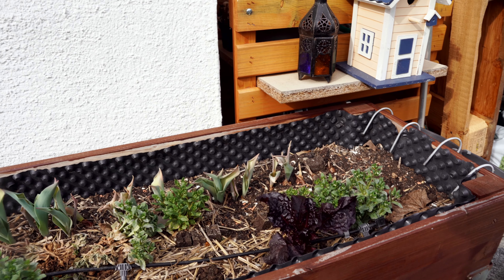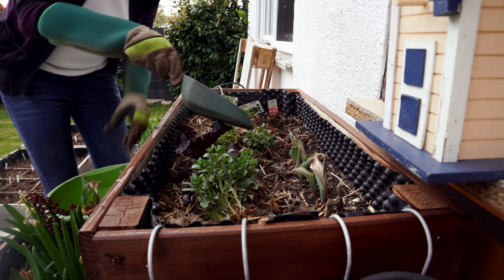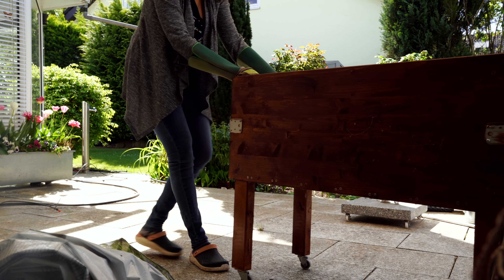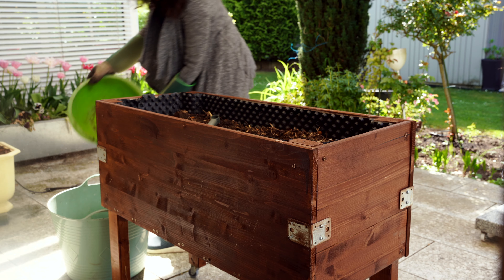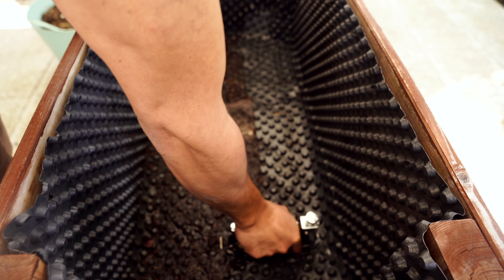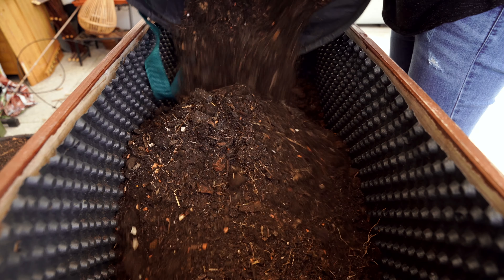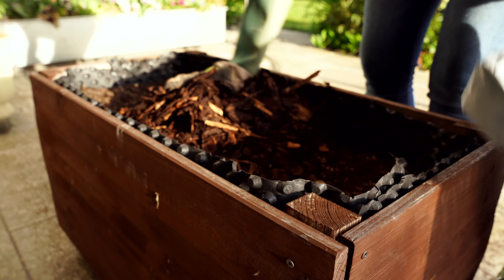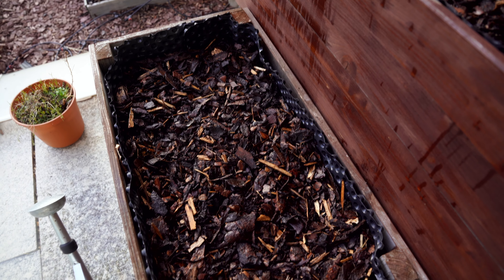Fixing Drainage Issues on my Raised Bed | Raised Bed Repair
The raised bed in my garden had some drainage issues, I decided to fix it this spring.

Some useful products that I usually show in my videos:
Seed labels
Compost soil for vegetable garden
Raised Beds
Raised bed liner
Moisture Meter
Humidity Reader
Yellow Sticky Traps
Growlight:
SANSI LED Plant Lamp (1500 Lumens)
VTAC Tube Light (2400 Lumens)
SANSI LED Plant Lamp (~2000 Lumens)
My seed organising set up:
File Binder
4-pocket clear sheets

My filming equipments:
Small Tripod

Happy Gardening!